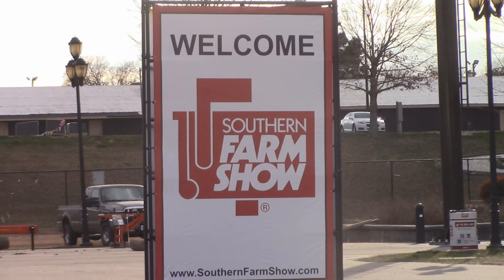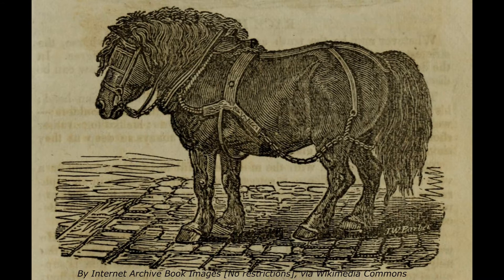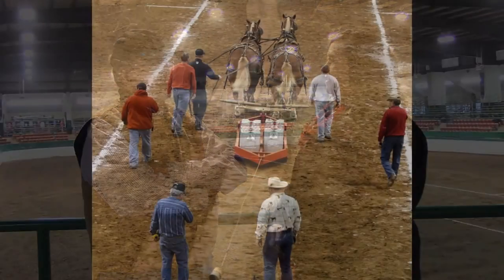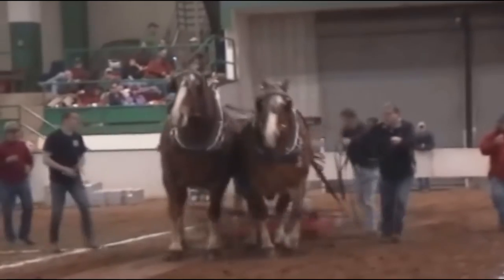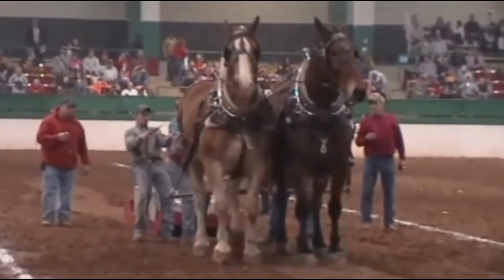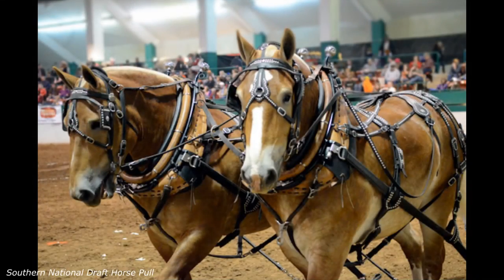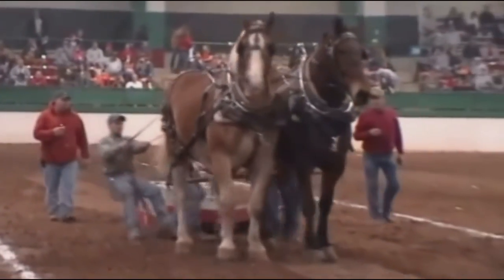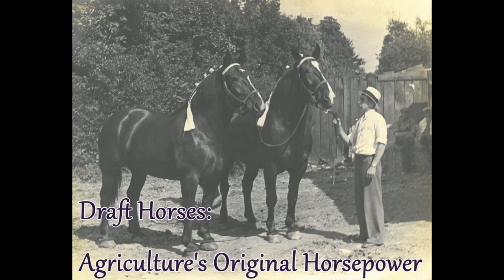Draft Horses Project #2 documentary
This video was shot on location at the 2017 Southern Farm Show and Southern National Draft Horse Pull at the State Fairgrounds in Raleigh, NC.  I interviewed Calvin Davis, one of the co-organizers of the Draft Horse Pull, about pulling contests and the entries in the 2017 event.